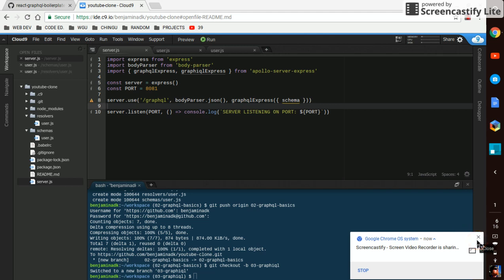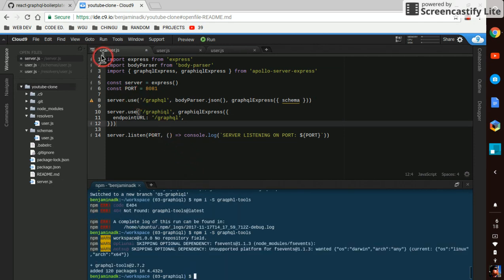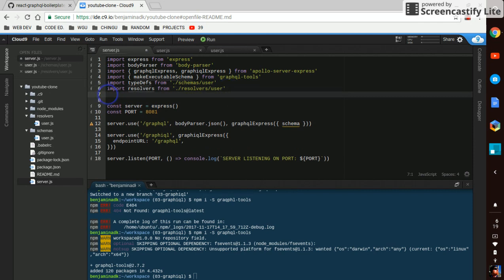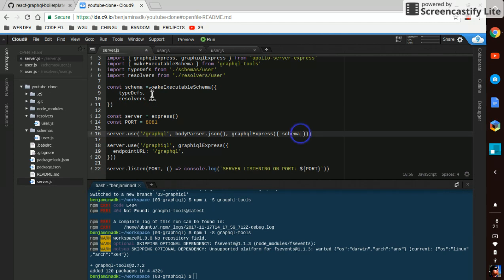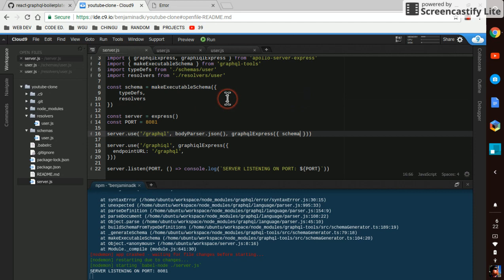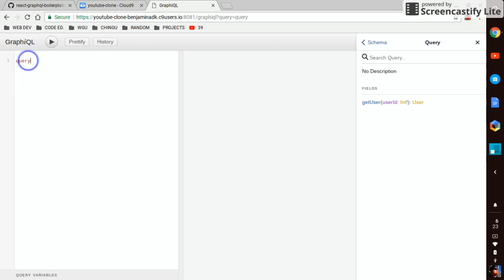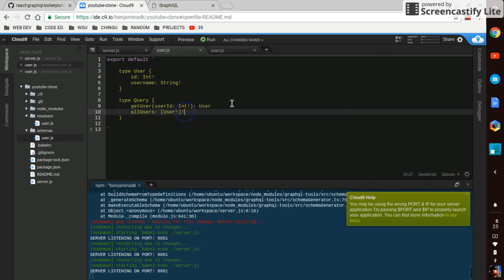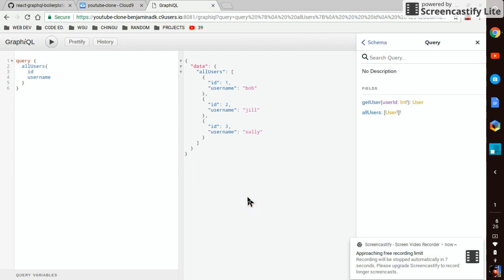You Tube Clone Tutorial 3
This video series is a tutorial in which we build a rough clone of the popular website, You Tube.  I build the application in Cloud 9, but this app can be developed locally as well.

All the code can be found in my GitHub Repository.  The code from each video can be found on a branch whose number matches the video's number.  Instructions and project resources can be found in the repo's README file.

Any questions or comments can be posted here.